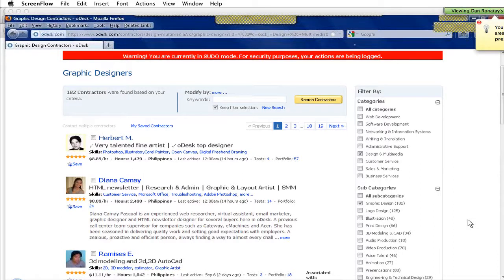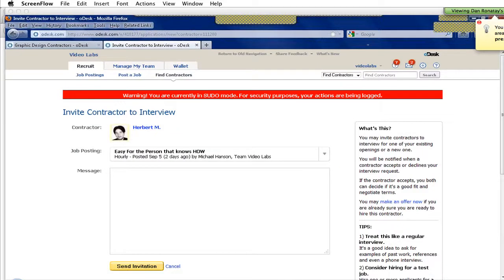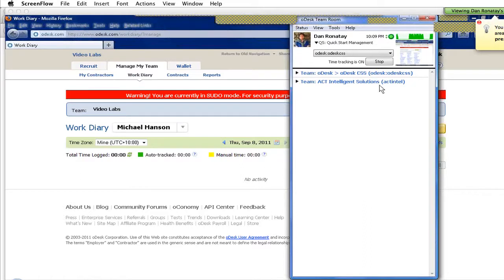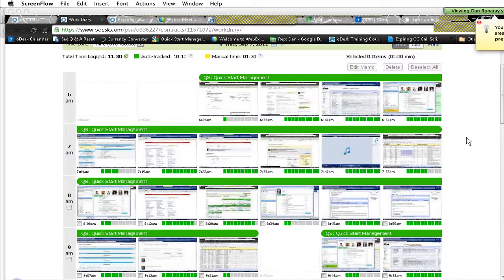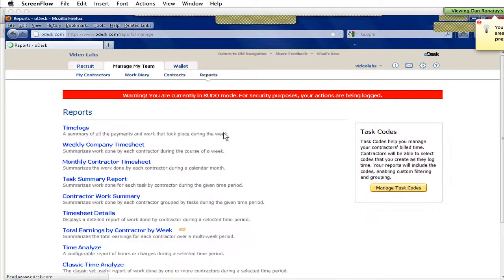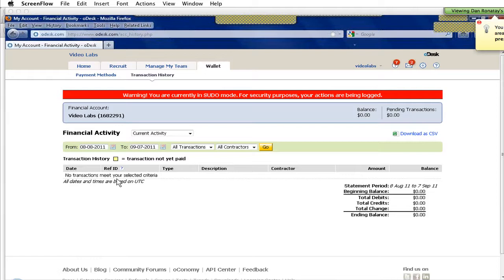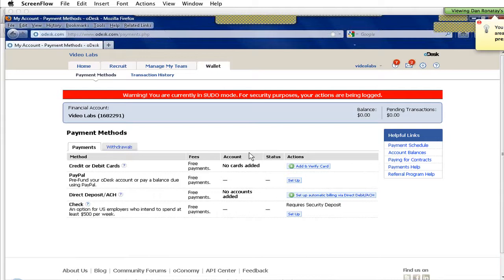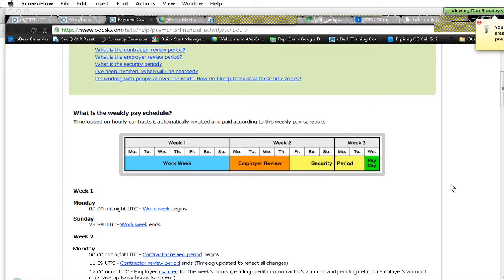How to use oDesk